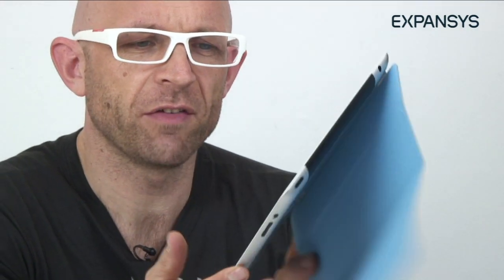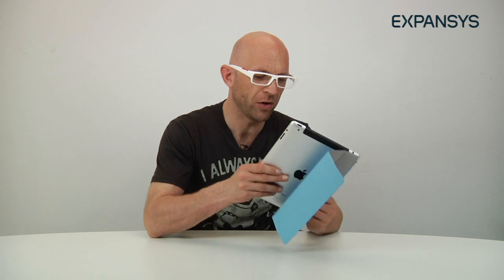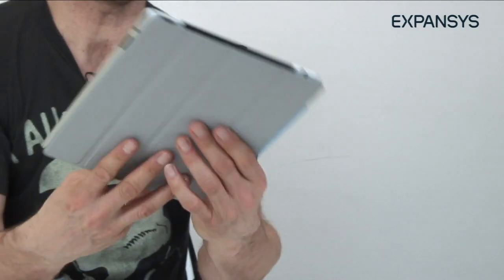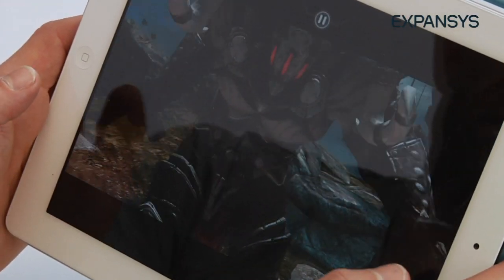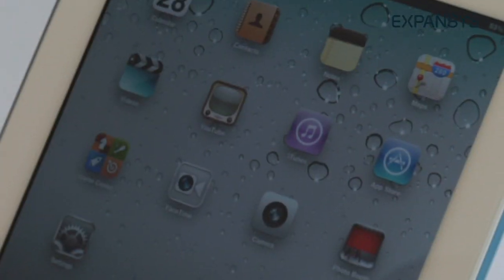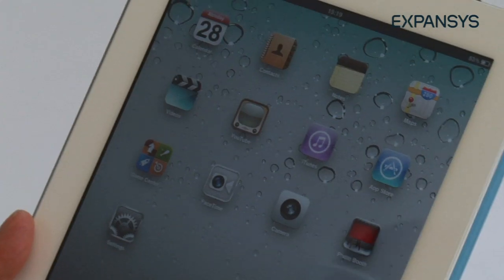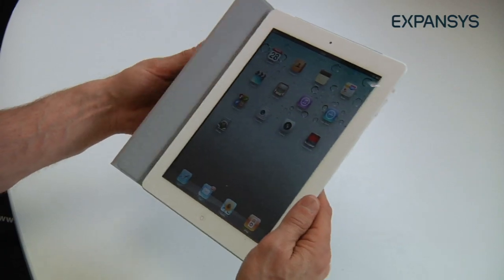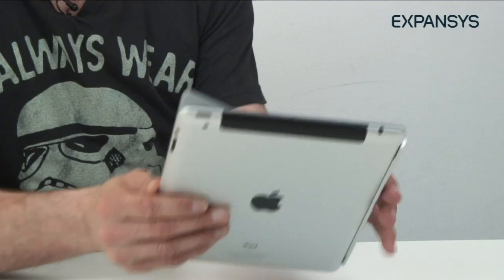Apple iPad 2 review by Jason Bradbury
Jason Bradbury takes a look at Apple's iPad 2 and explains how it improves on the original.

This incredible tablet is one of 2011's must-have pieces of tech, and you can order all the various versions on expansys.com